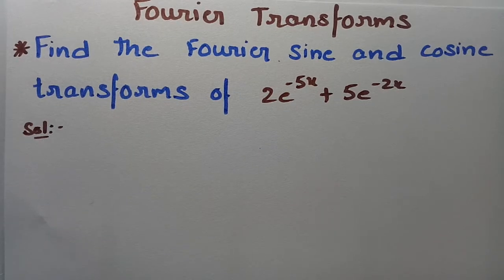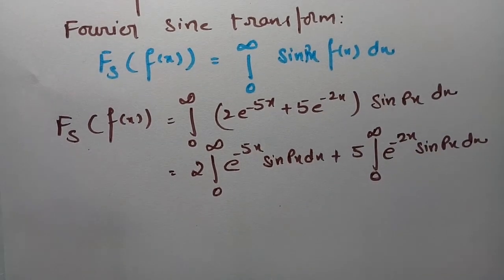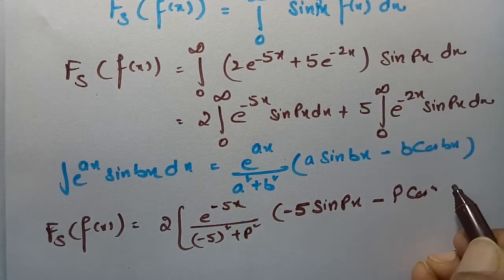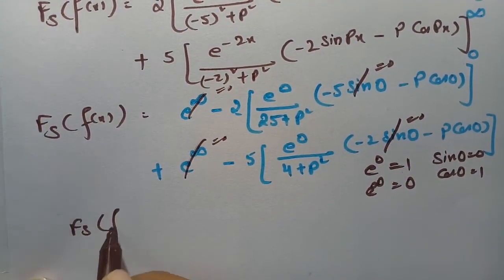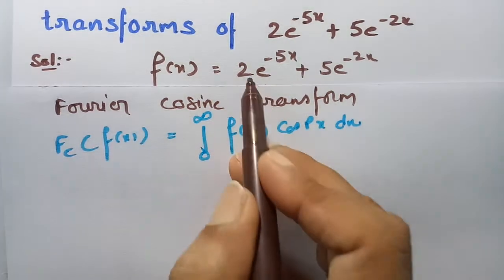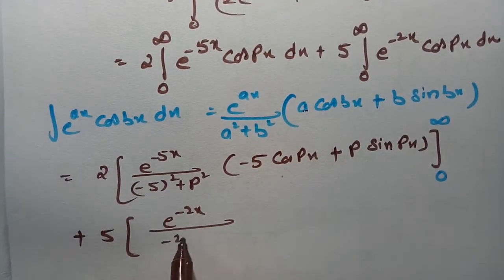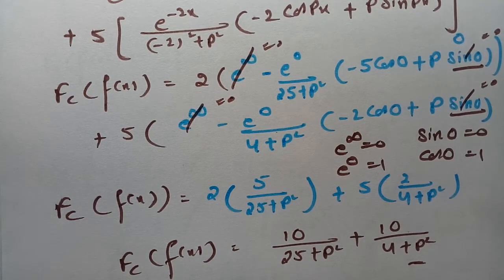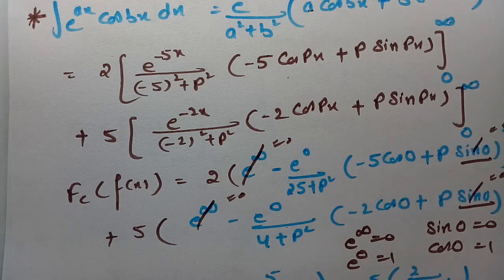Fourier Transforms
For B.Tech, First Year (ECE,EEE,CSE,IT,EIE,Chemical,Automobile,Mining,Petroleum students of JNTU